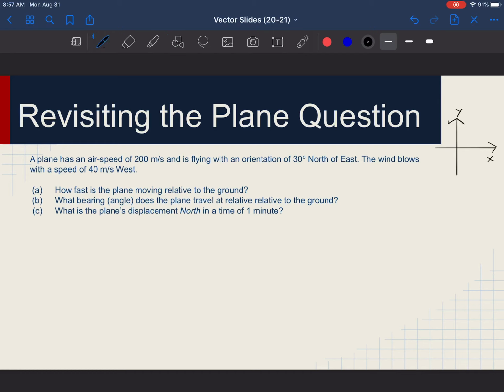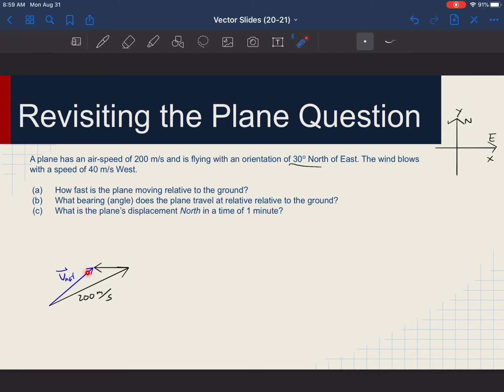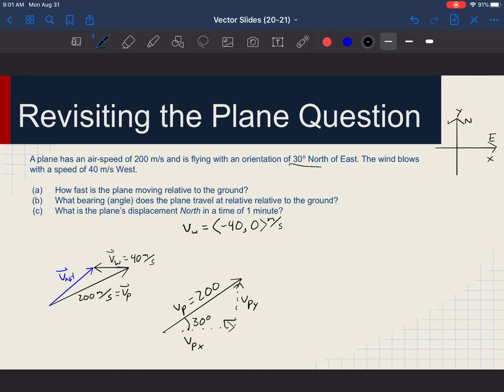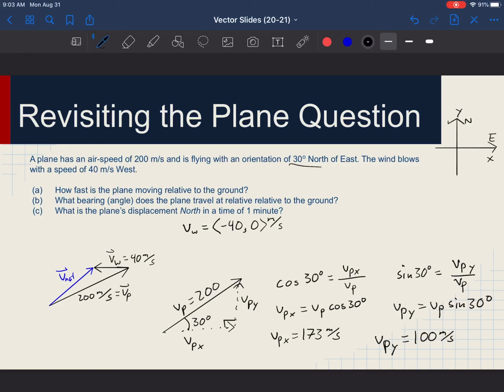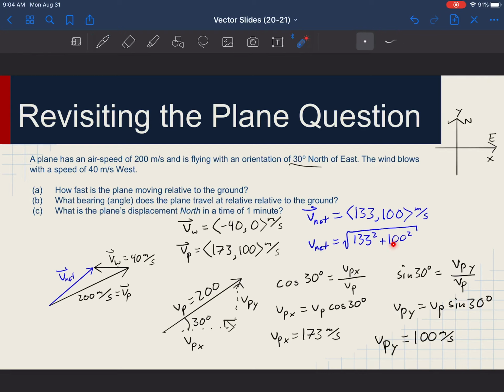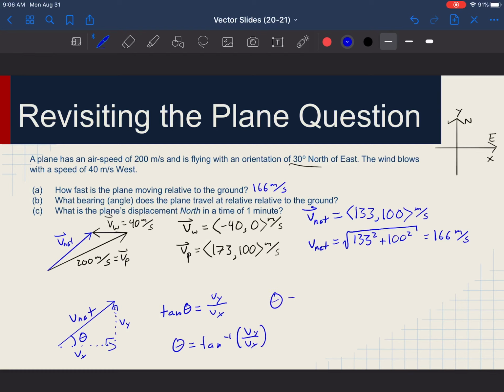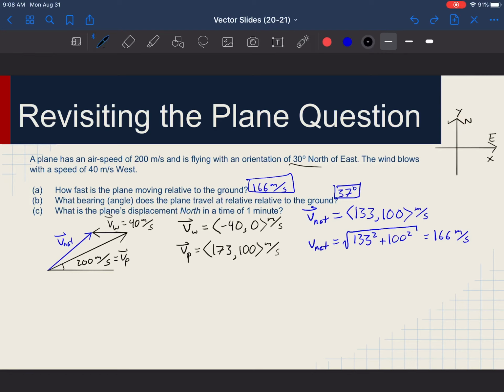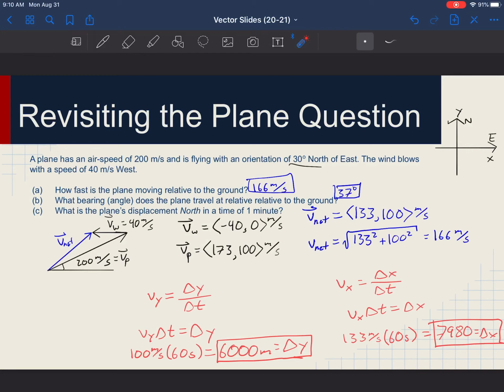Vector Sample Question